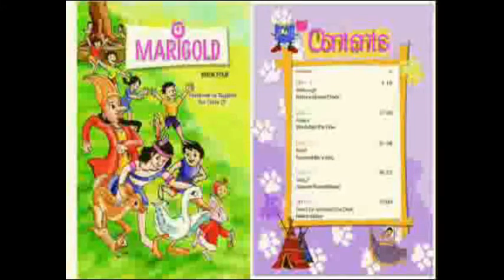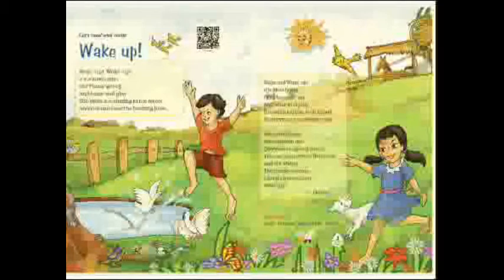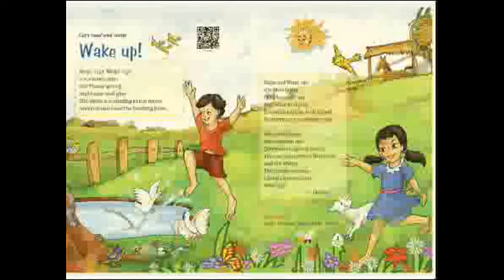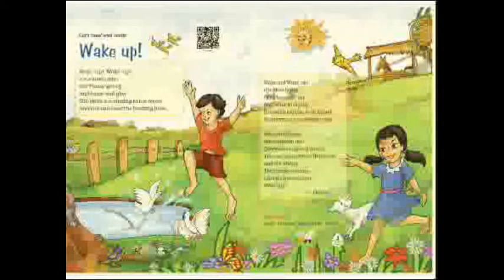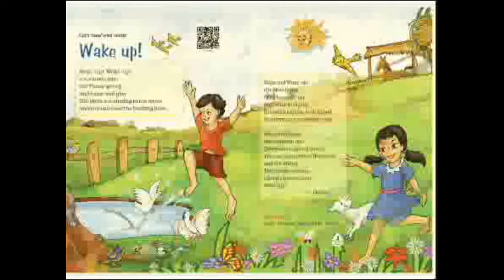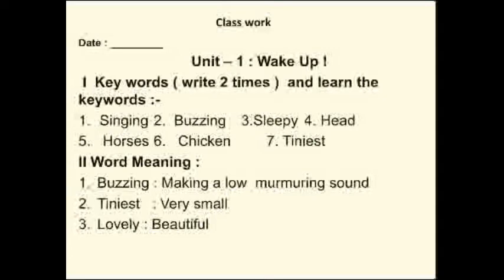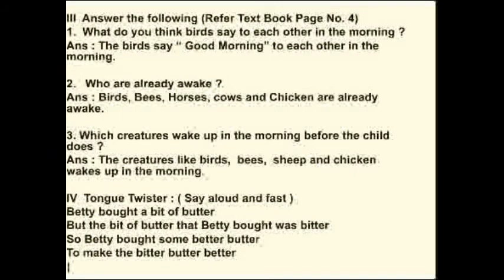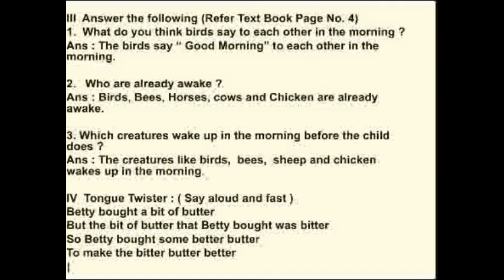CBSE - 4th std English Lesson - 1 Wake up (part -1)